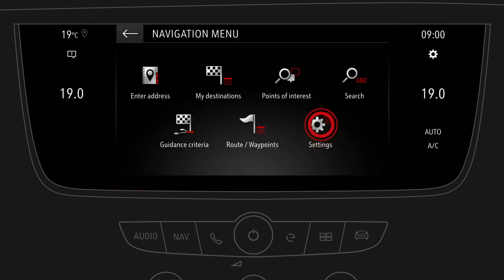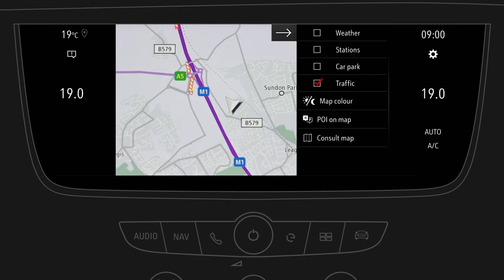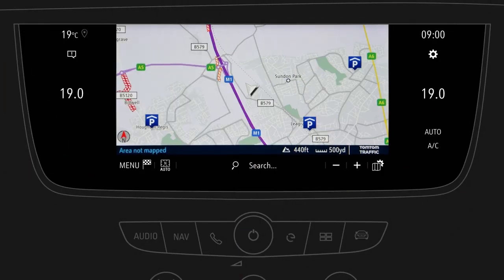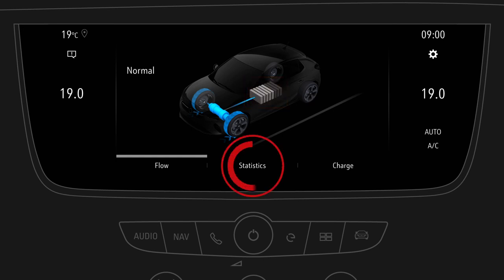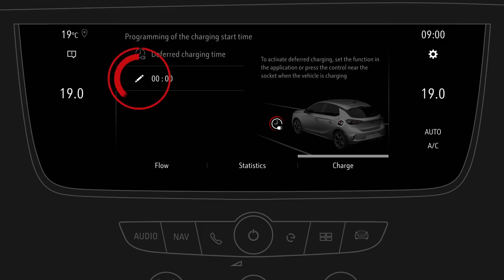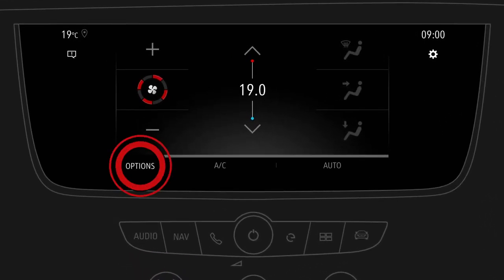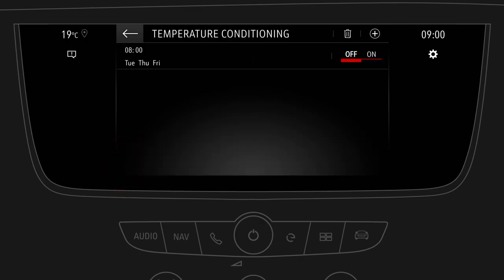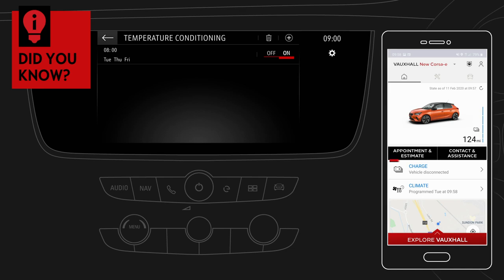How to use Live Navigation for Electric Vehicles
We are your local Scottish Vauxhall retailers, servicing the Highlands and North East of Scotland for over 85 Years. We bring you Scotlands best deals on brand new Vauxhalls from the little Corsa to the big commercial vehicles. We also have a huge range of Approved Used Vehicles in Stock.
We are locally owned and family ran dealerships based in Inverness, Elgin, Dingwall & Buckie.